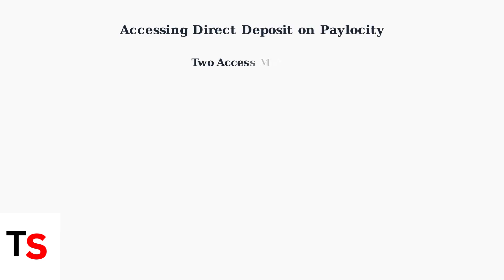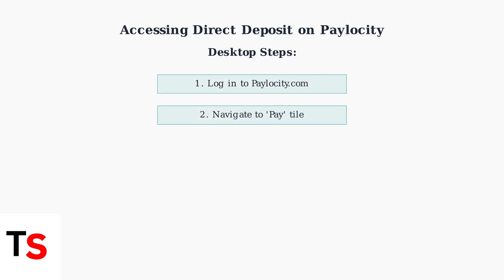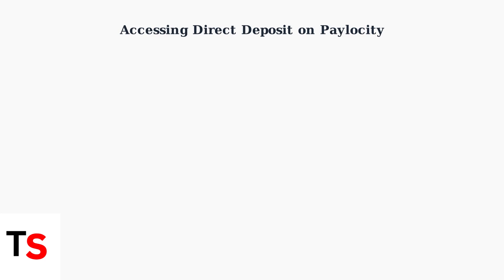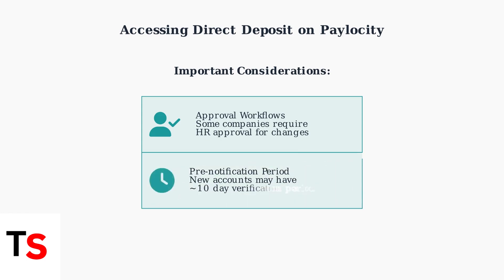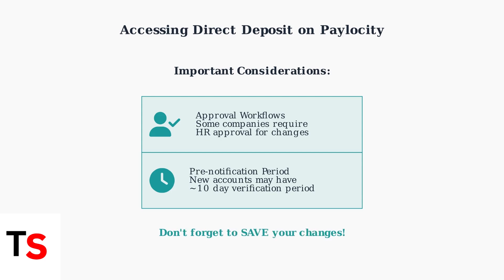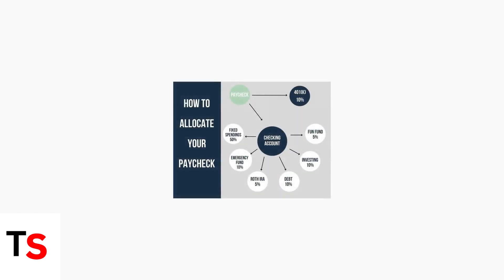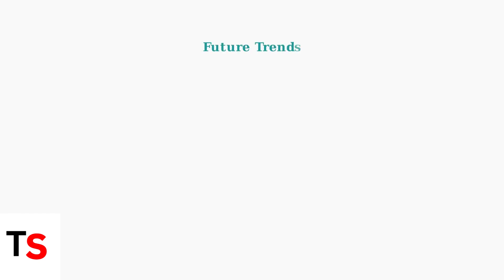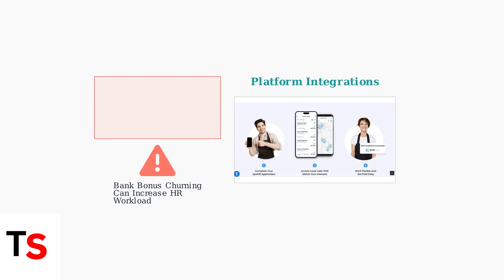How To Edit Or Add Direct Deposit On Paylocity 2026 Step By Step Guide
Learn how to easily edit or add direct deposit information on Paylocity with our step-by-step guide. Simplify your payroll process today!